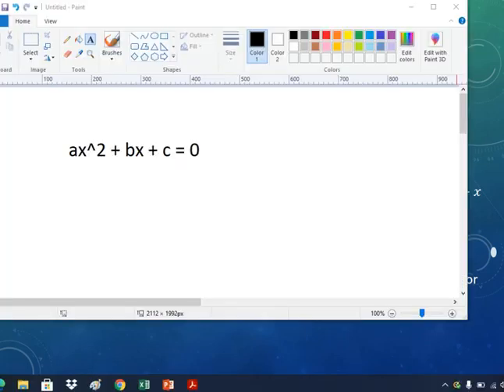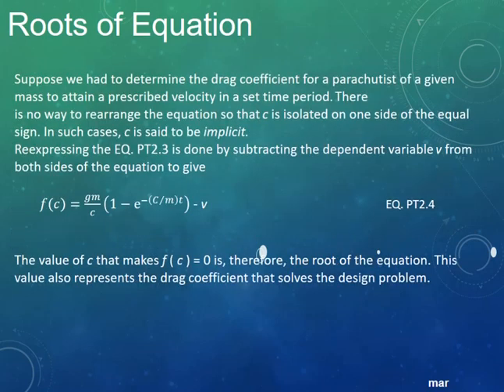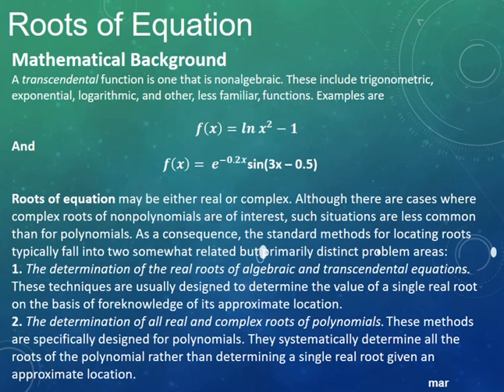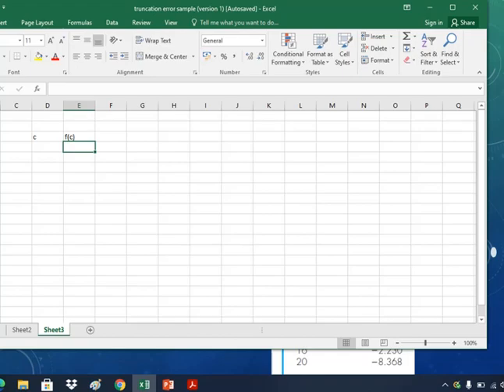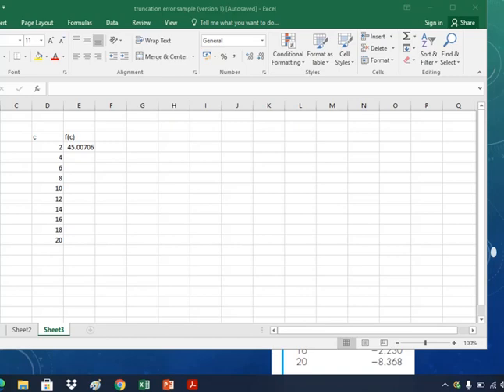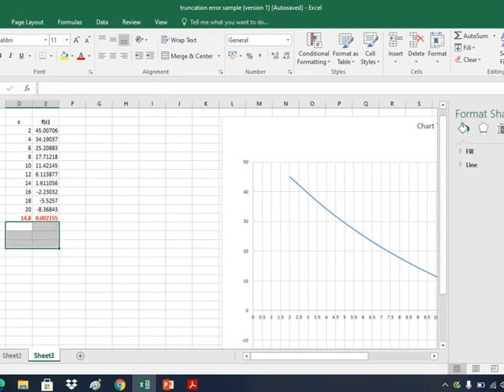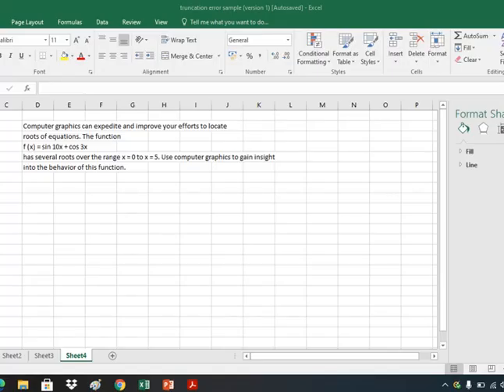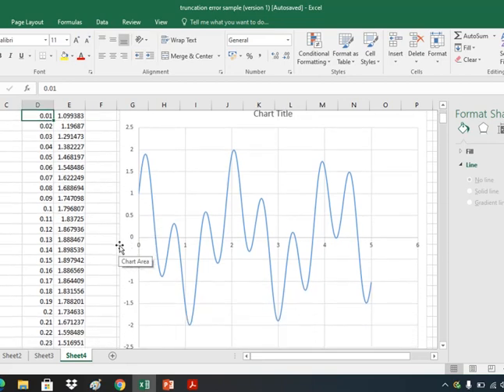Numerical Solution Lesson 3 Part 1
Roots of Equation on Bracketing - Bisection Methods